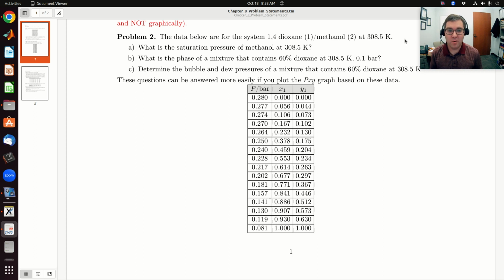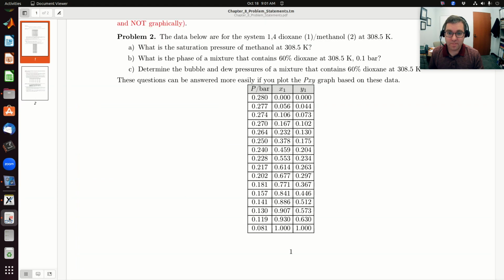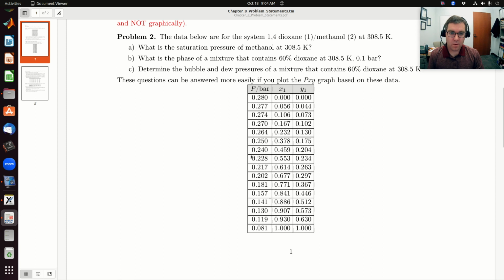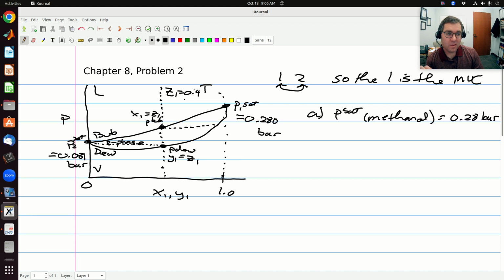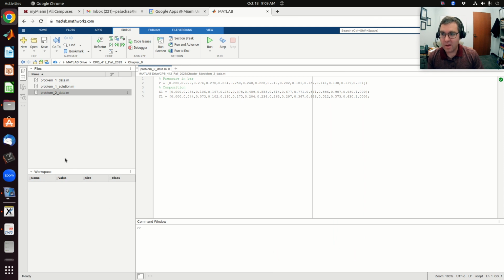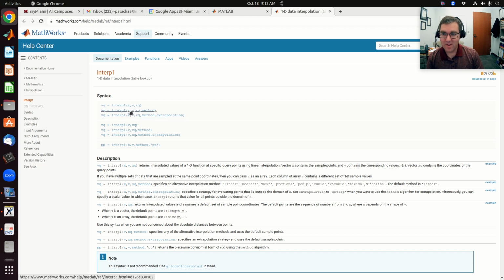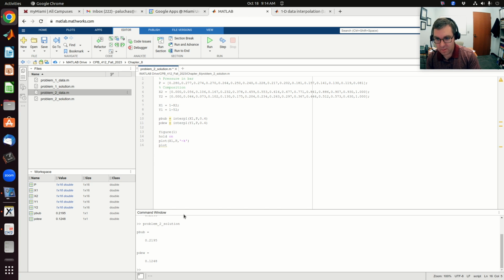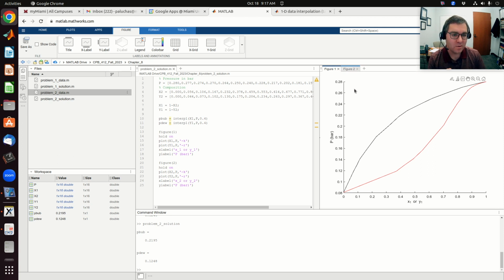Example problem using tabulated Pxy data (Chapter 8, Problem 2)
In this problem we are provided with tabulated data for the binary system 1,4 dioxane/methanol and asked a series of questions. For the solution we sketch a Pxy phase diagram and use this to set-up and answer the questions. A copy of the problem statement and my solutions may be found below. If you are in my chemical engineering thermodynamics class (Fall 2023), this is Chapter 8, Problem 2.